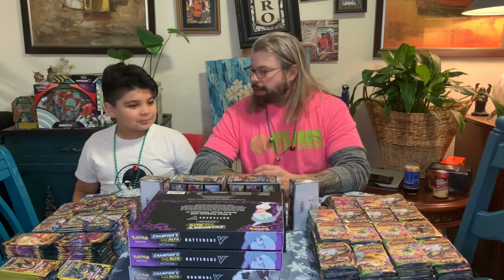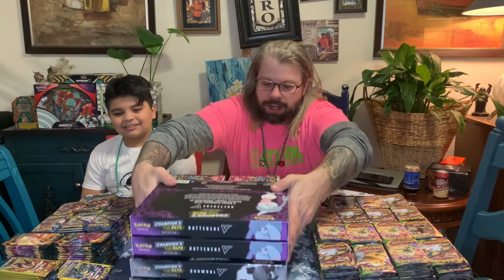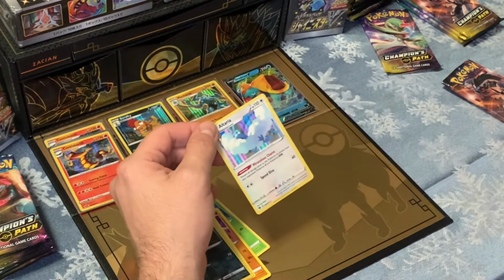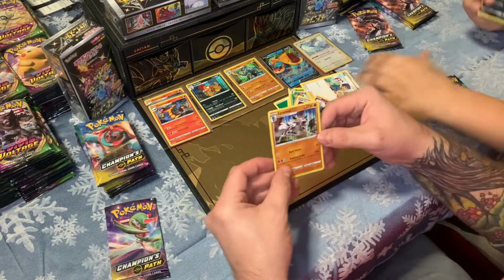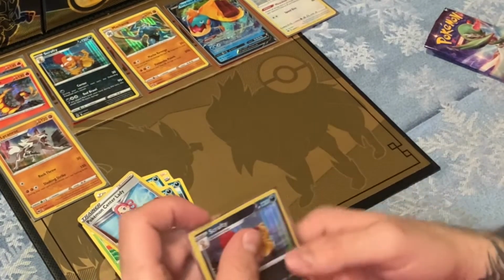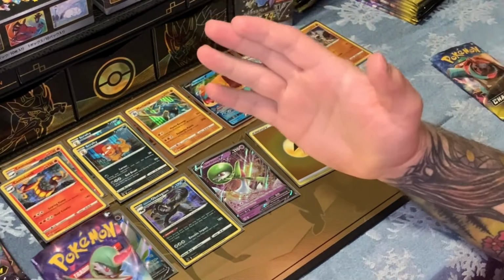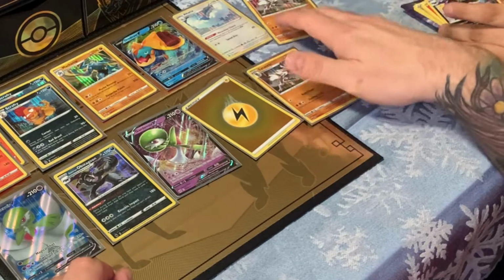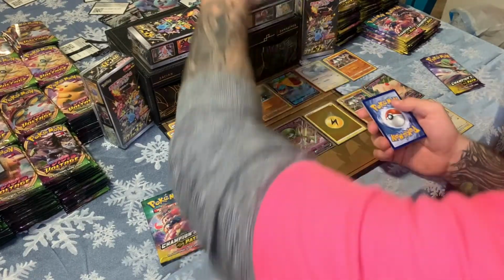Pokemon Unboxing Champions Path- Dubwool vs Hatterne